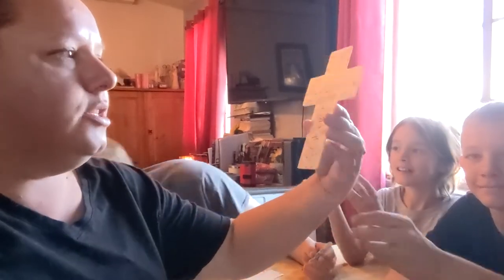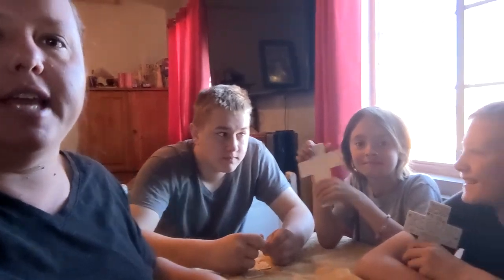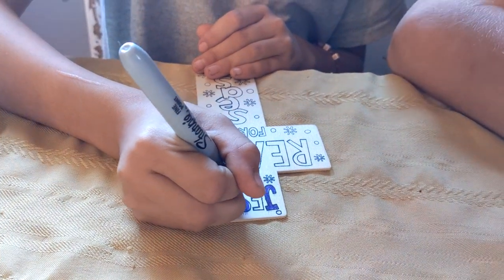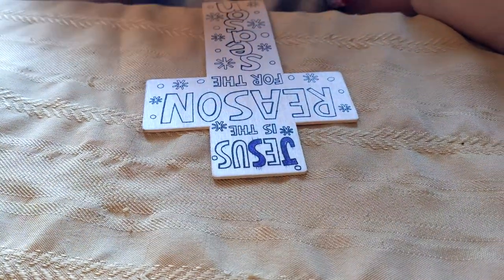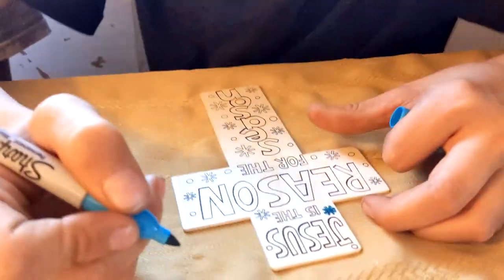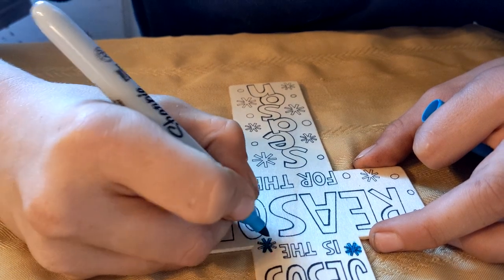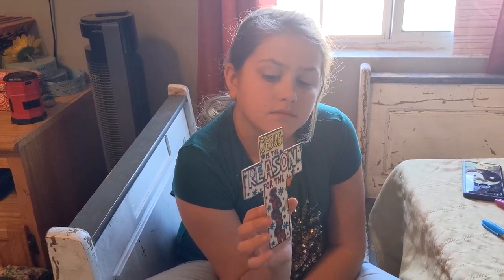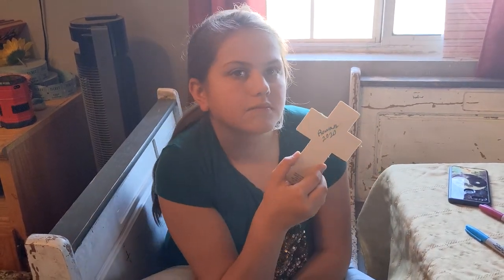Large Family VLOG, Vlogmas #4 - Even big kids like to color - KrisandLarry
We are a homeschooling, homesteading family of 10 in northern Arizona. We love to be prepared, raise our animals, and be together to laugh.

Follow this homestead, homeschooling, foster, and adopt family from Arizona.

Visit our family website for arts and crafts, farming gardening, recipes, and family videos

Looking for our videos?

Fan mail:
KrisandLarry.com